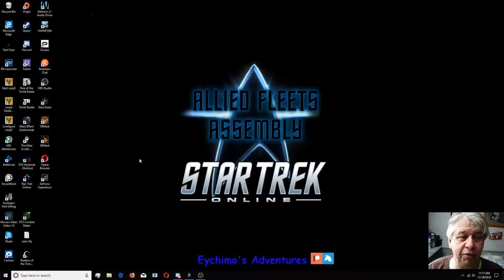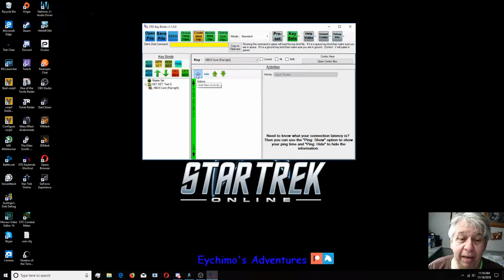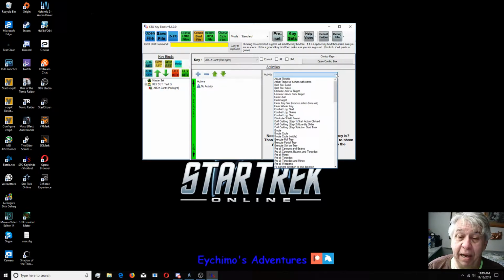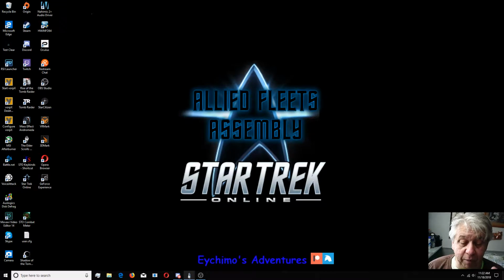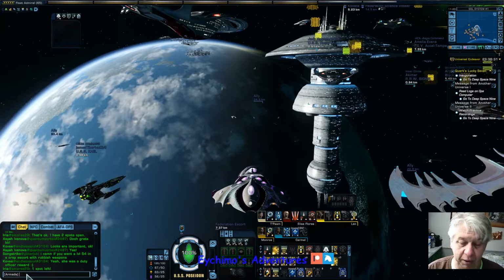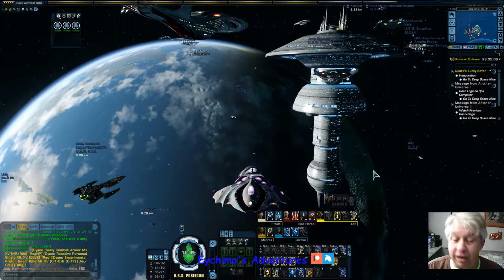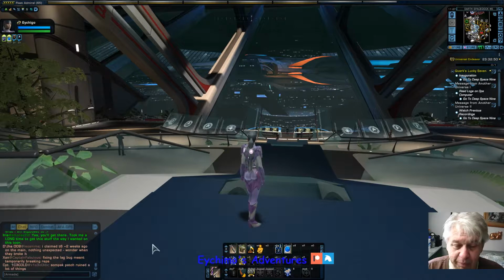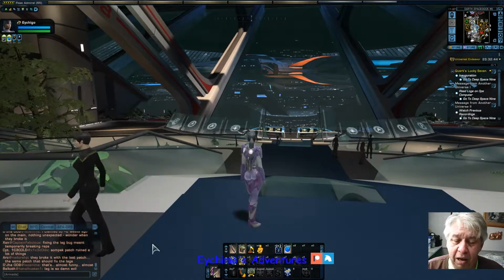Creating Macro's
Creating macro's in Star Trek Online is easy when you use the STO Keybinds application.